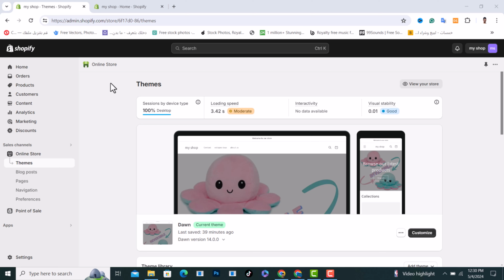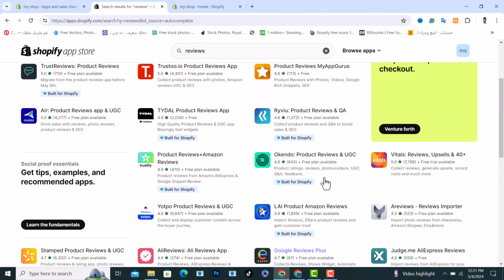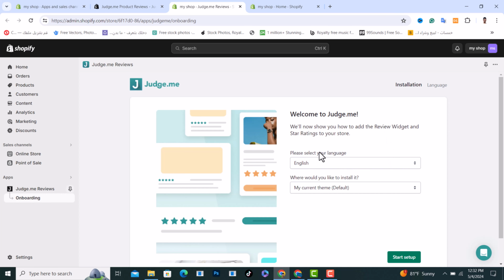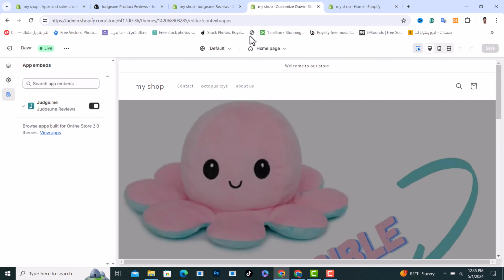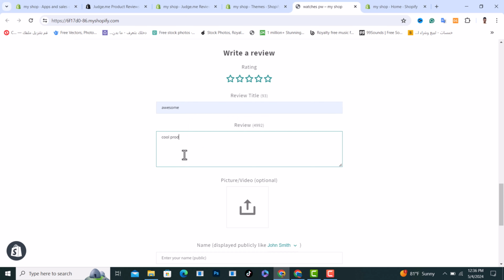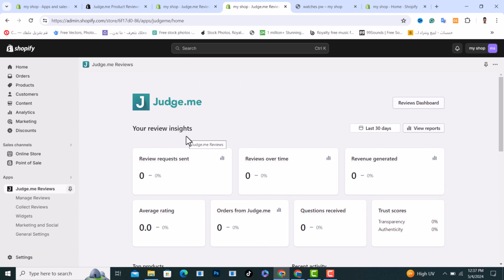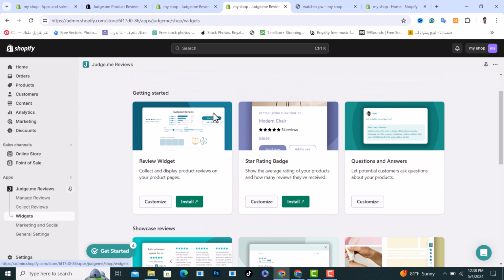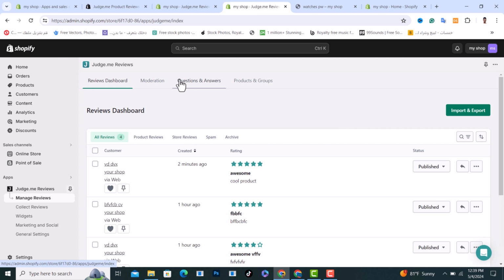How To Add Product Reviews on Shopify | Step By Step Tutorial